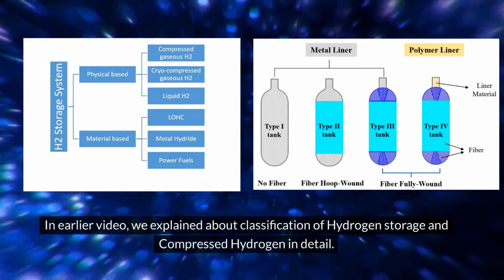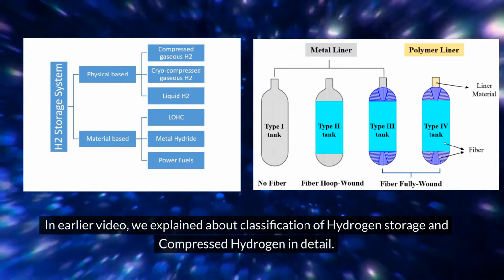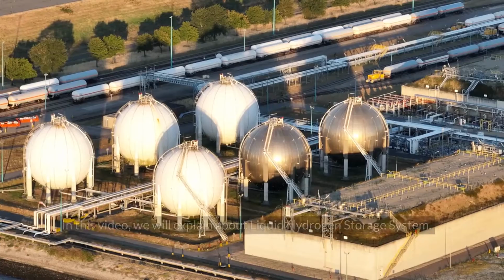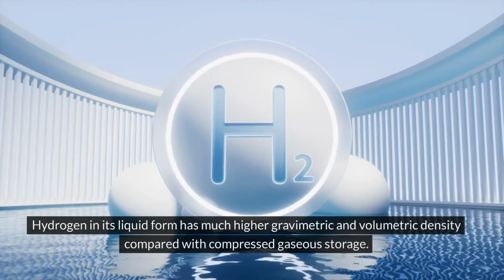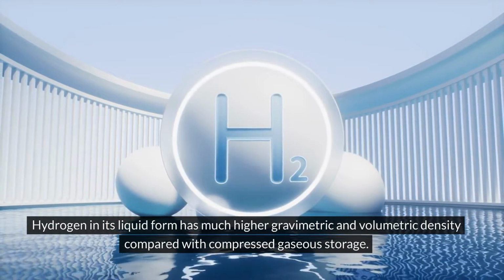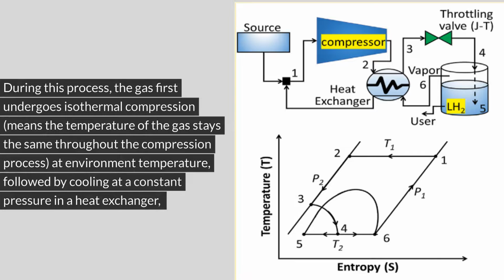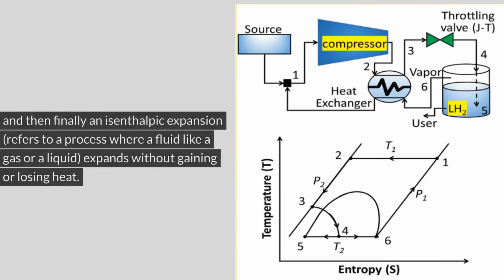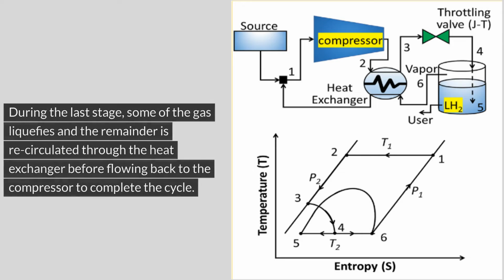Hydrogen Storage System: Part-2 Liquid Hydrogen Storage System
In this video we will explain about Liquid hydrogen Storage System.